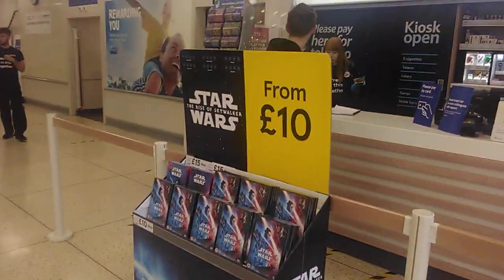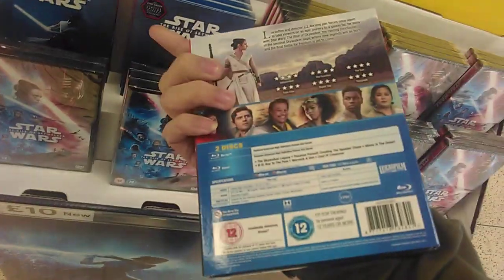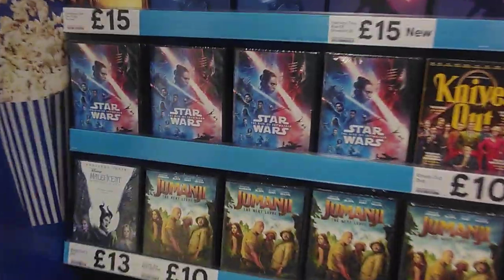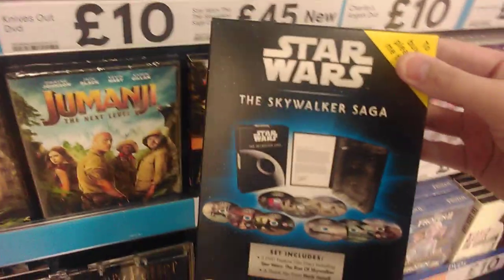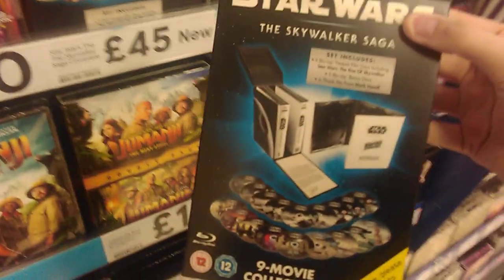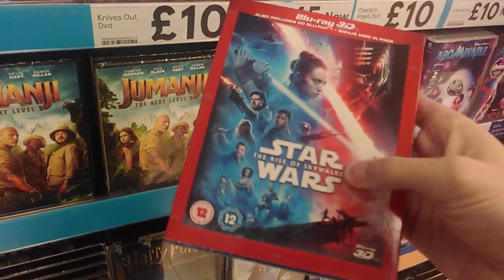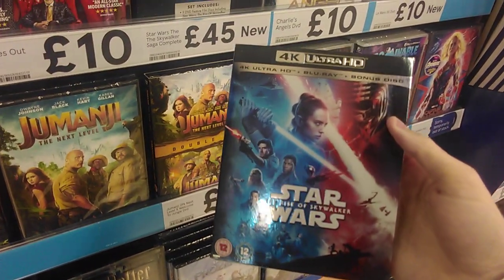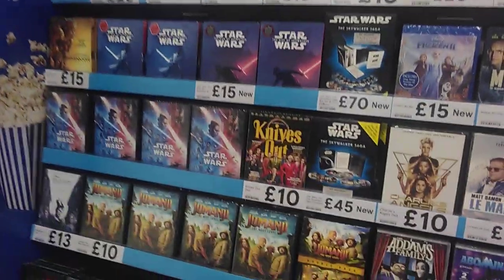Tescos Star Wars DVD/Blu-ray Hunting 20/4/20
Taking a look at he new Star Wars movie on the different platforms, while getting bread and cat food.